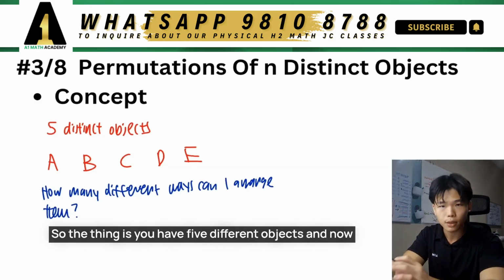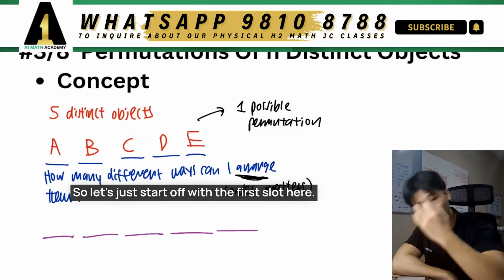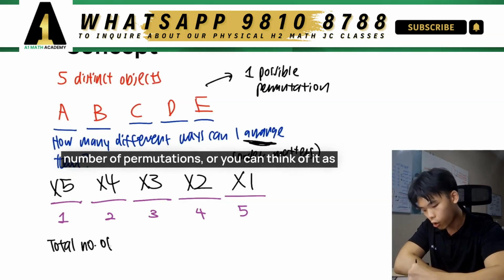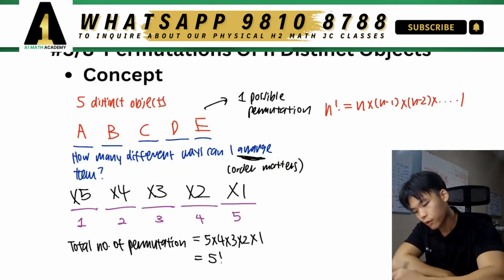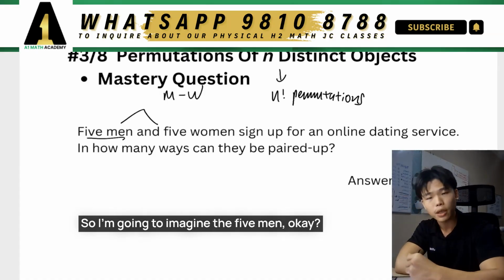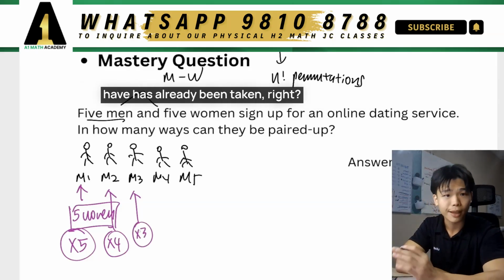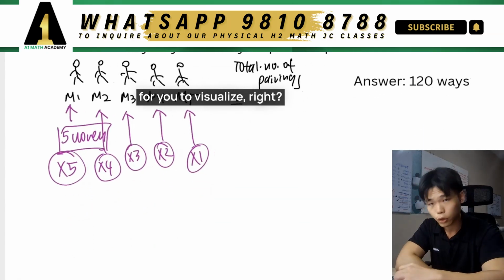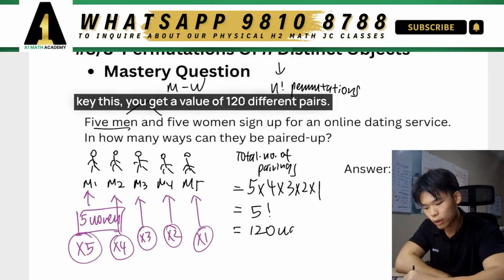S1A - Permutations of N Distinct Objects (Lesson 3/8)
00:00 Introduction to Permutations
00:24 Understanding Permutations with Examples
03:23 Calculating Permutations Using Factorials
05:33 Practice Problem: Pairing Men and Women
09:41 Conclusion and Next Steps